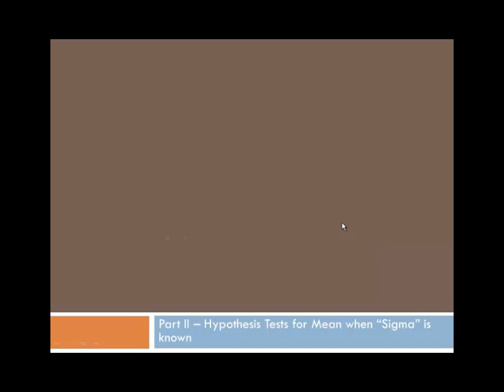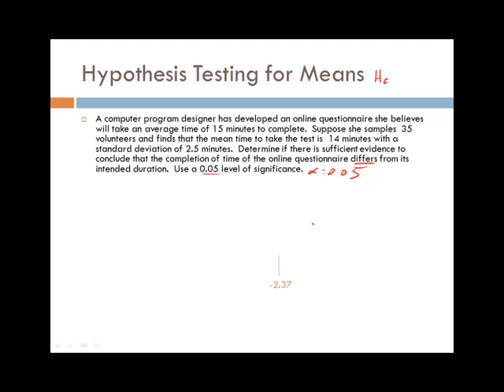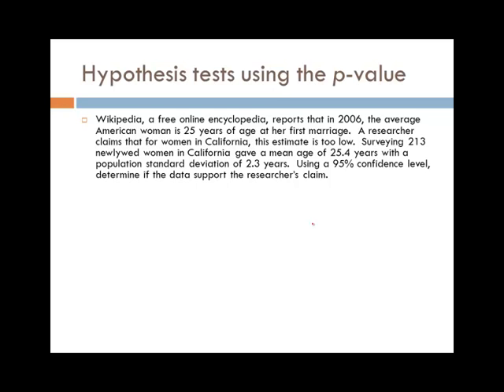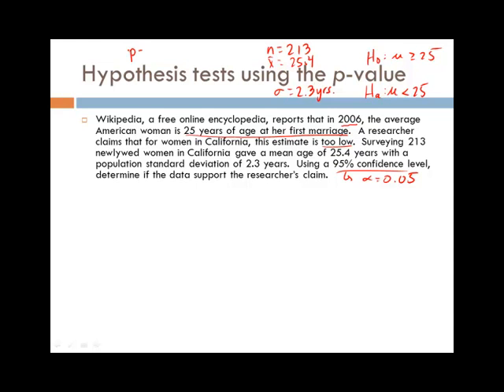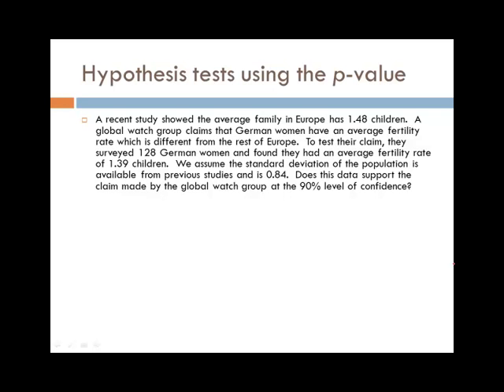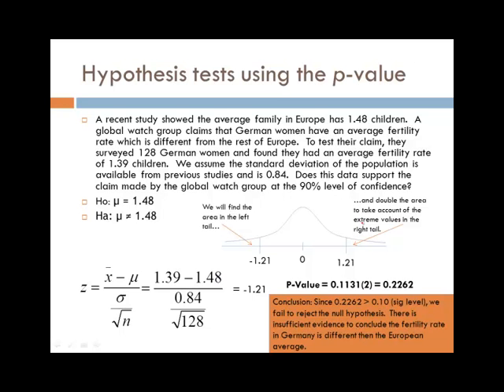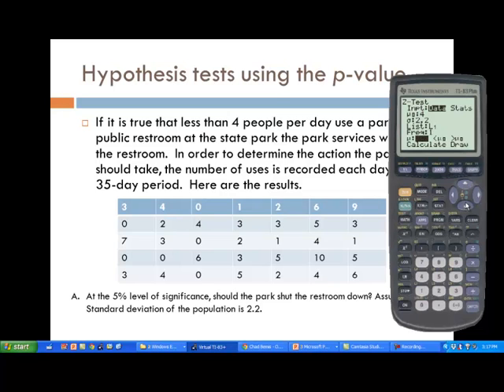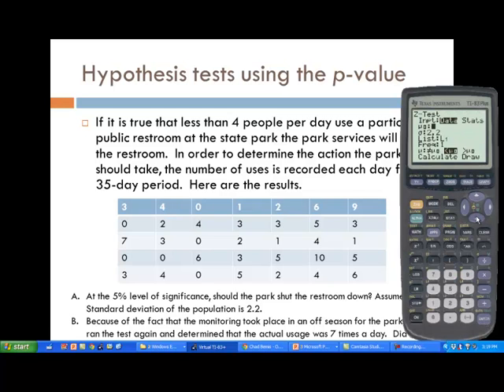Module 12 Testing a Claim about a Mean Sigma known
Hypothesis Testing mean; sigma known
Chad Bemis' Video Series
Math 146 Health Care Course Pierce College